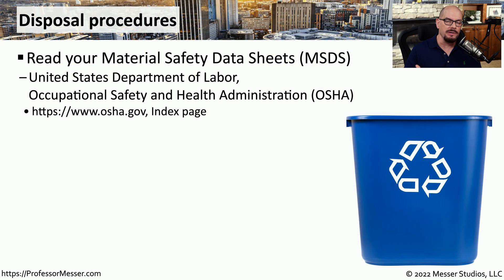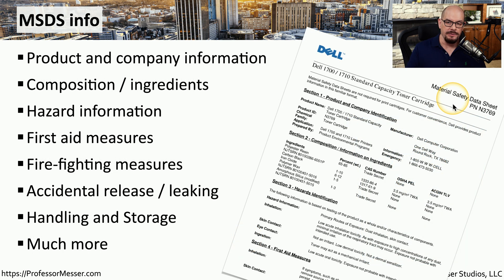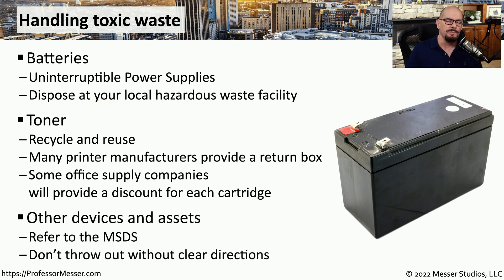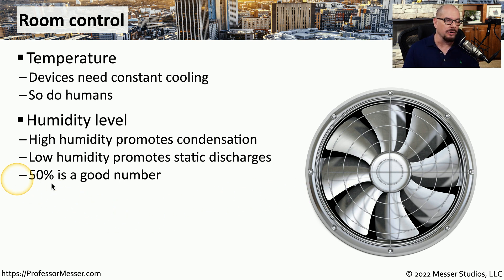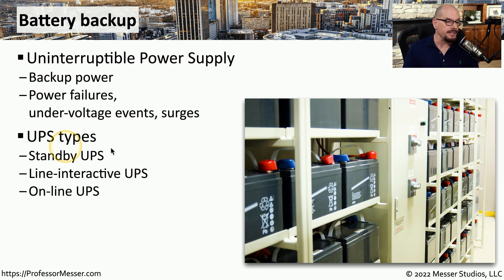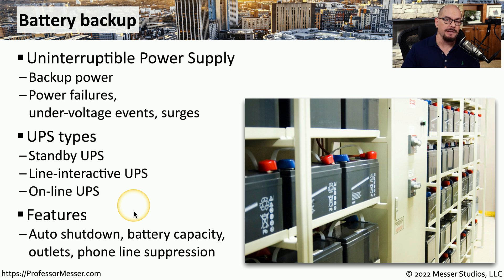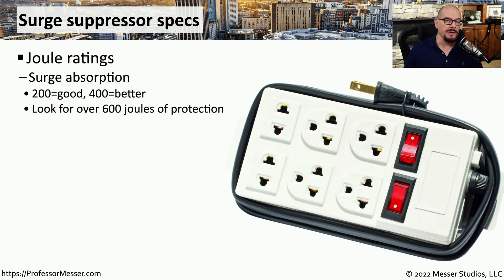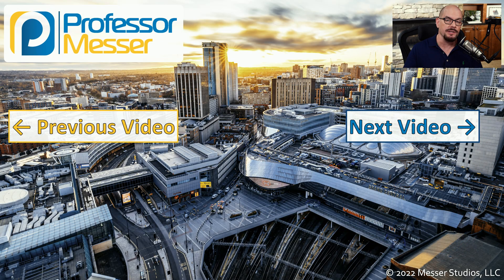Environmental Impacts - CompTIA A+ 220-1102 - 4.5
IT professionals often have to manage and protect against hazardous waste and environmental challenges. In this video, you’ll learn about Material Safety Data Sheets, battery disposal, toner cartridge recycling, and power management options.